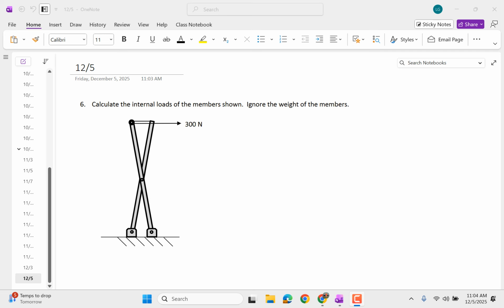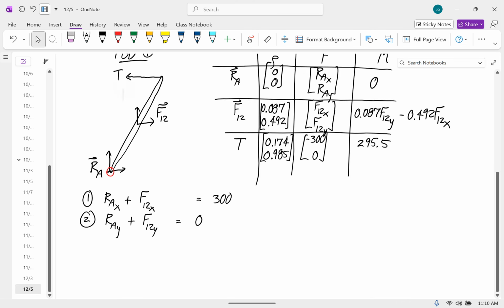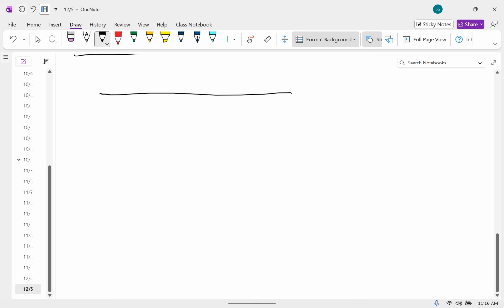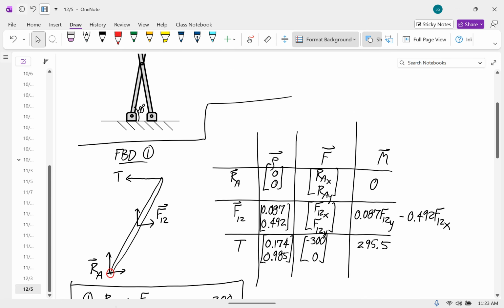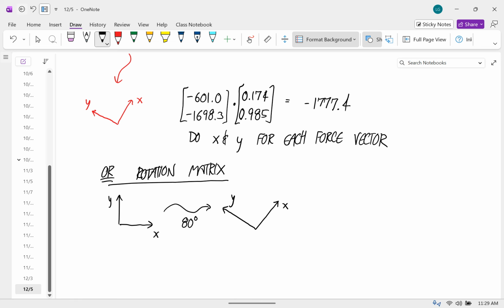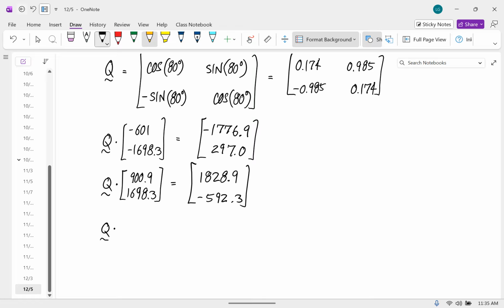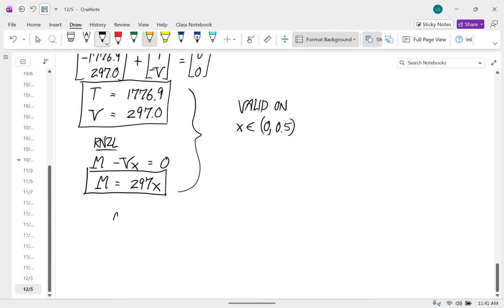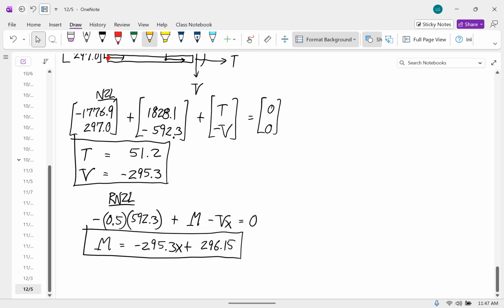Statics: Friday, 12/5